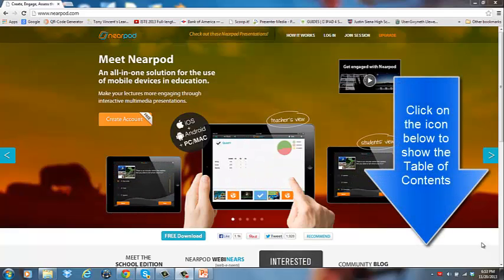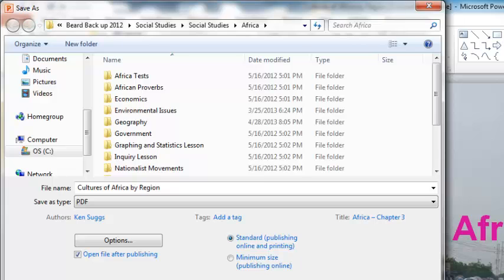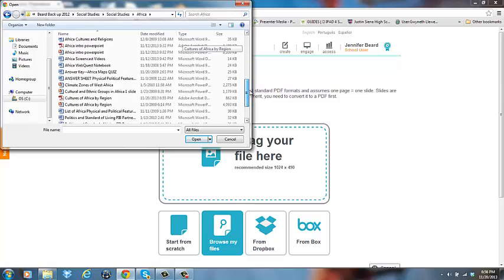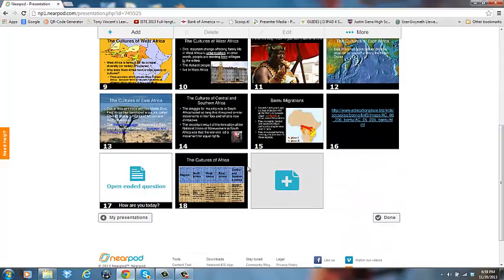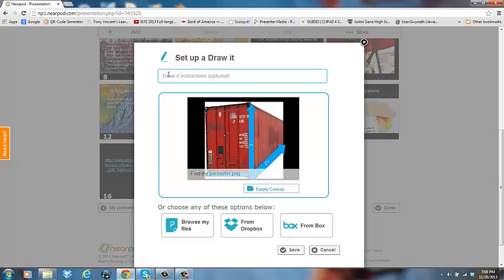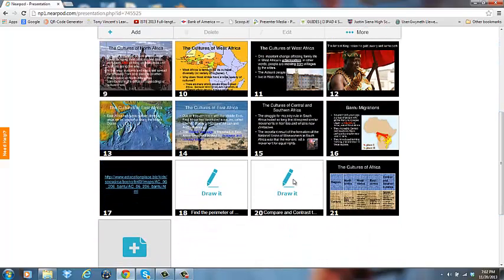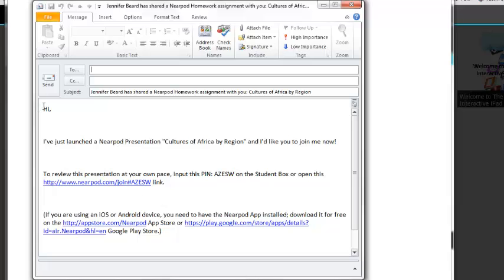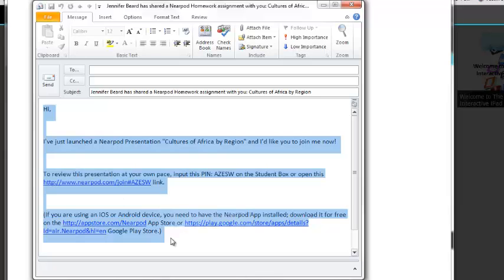Nearpod Tutorial Updated